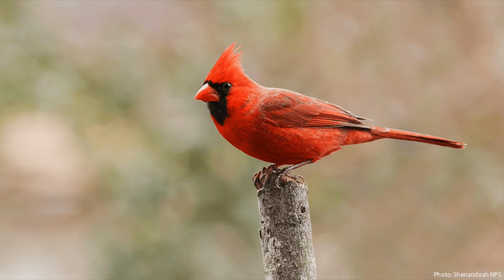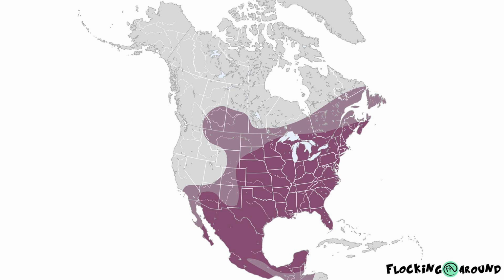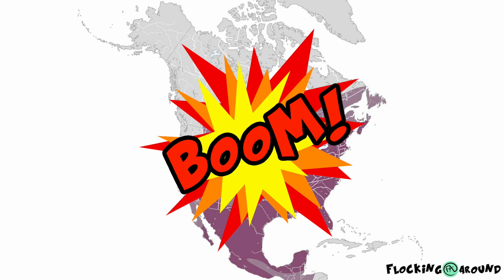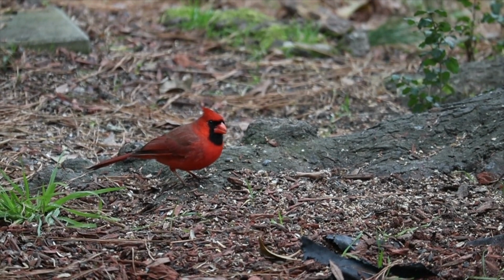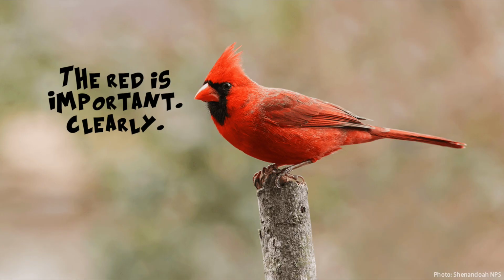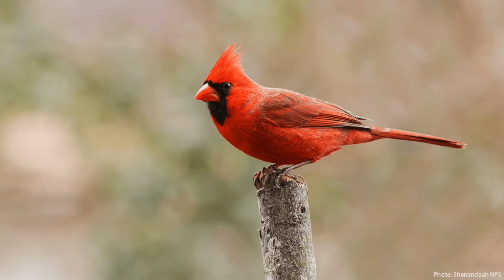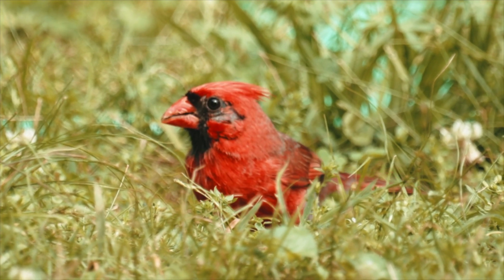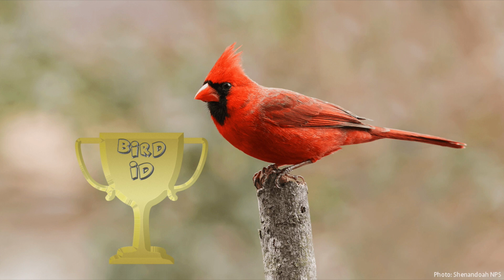How to ID: Northern Cardinal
The Northern Cardinal is a bird-lovers bread-and-butter! They have lovely plumage, are generally year-round residents, and frequent bird feeders. Learn how to identify them, here!

Related Articles

Our Favorite Feeders and Food for Cardinals

Woodlink Platform
Wagner's Sunflower Seed

Essential Gear for New Birders

Binoculars (Nikon Prostaff 3s)
Field Guide (Sibley Guide to Birds)
Camera (Panasonic FZ80)
Scope (Celestron Ultima 80)